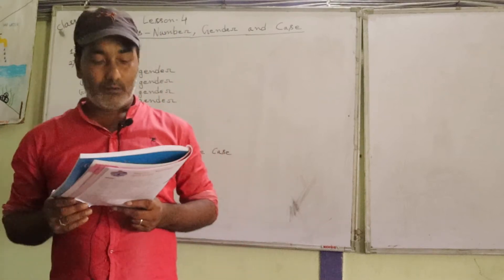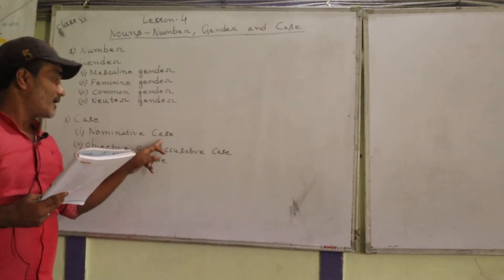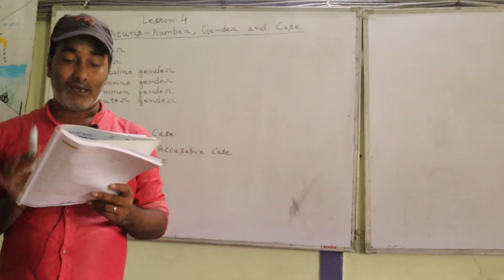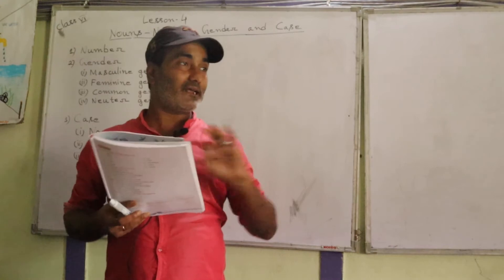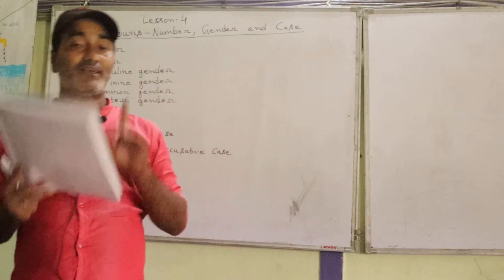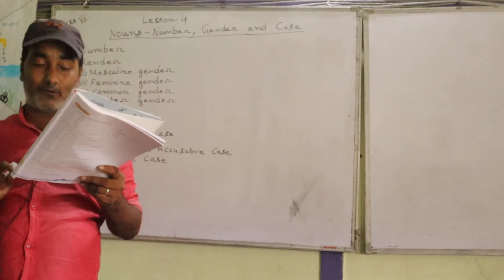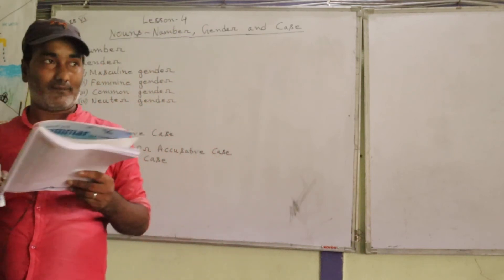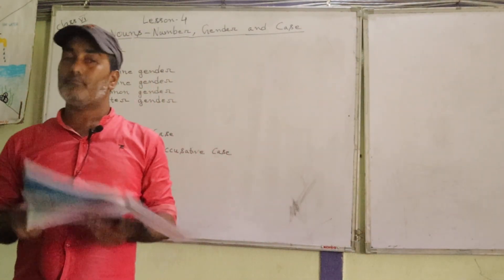6 English II Cptr 4 p2